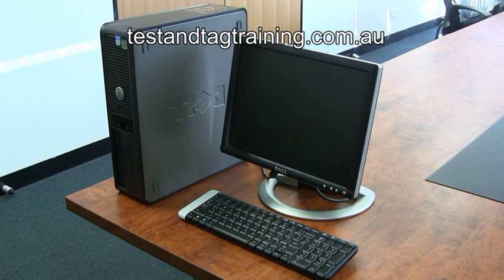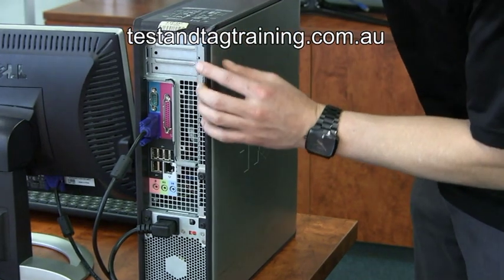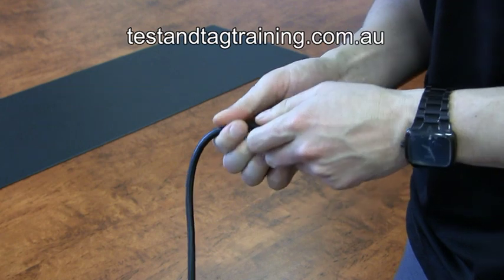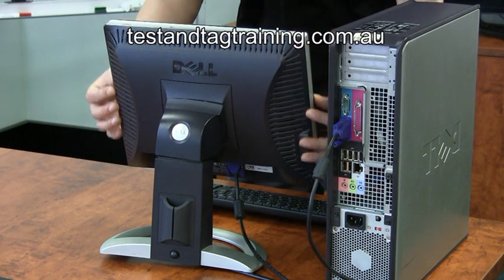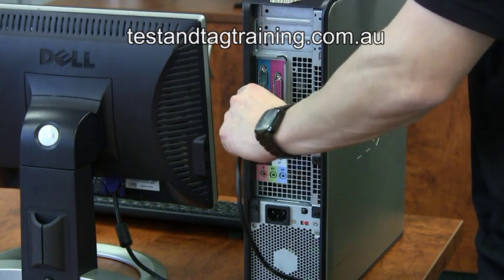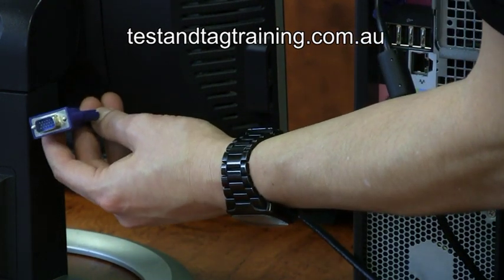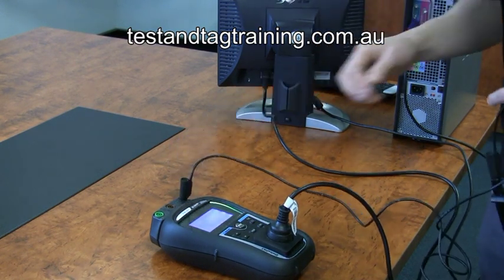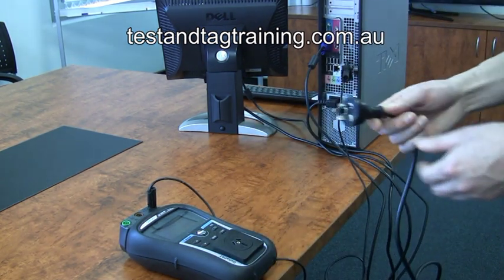How to Test and Tag a Computer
When learning how to Test and Tag a computer, you'll learn that there are essentially four items that need to be tested: the monitor, desktop PC and 2x IEC leads. Also, ensure the PC is shut down correctly before testing.

PC's are connected to the monitor via a VGA cable. As these cables are designed to shield themselves from electromagnetic interference, this shielding connects the earth of the desktop to earth of the monitor. As a result, testing a computer can be made easier because the 'earth return' lead does not have to be moved when testing the system.

0:10 - Visual Inspection of the PC
0:27 - Visual Inspection of IEC Lead
0:35 - Extension Lead Test
0:44 - Visual Inspection of PC Monitor
1:23 - Class I Test